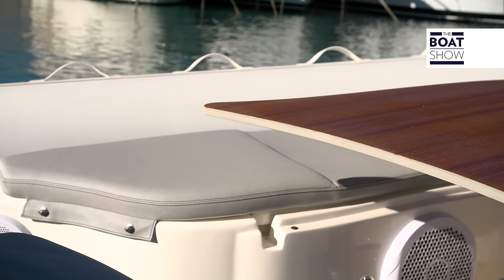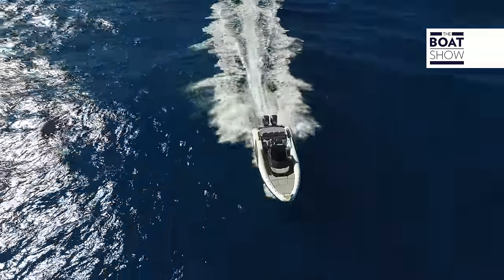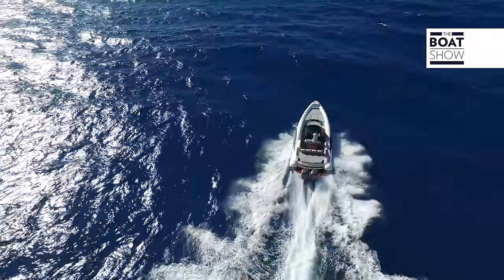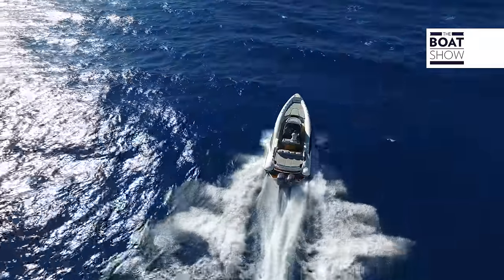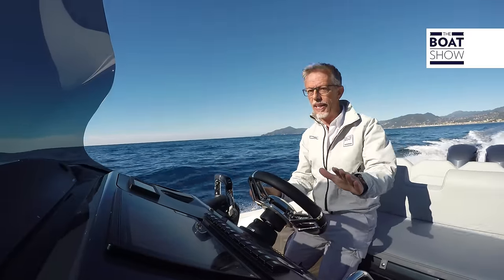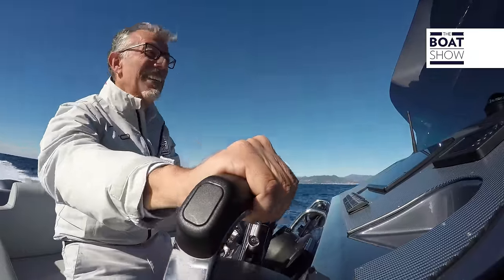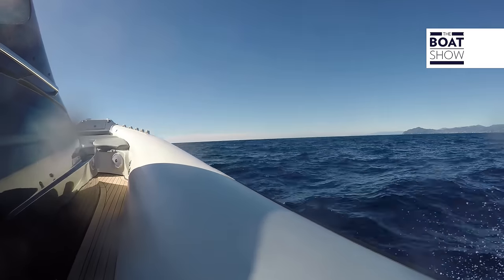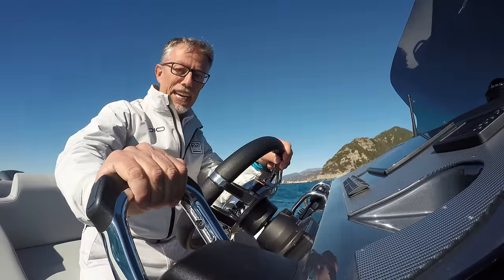[ENG] LOMAC ADRENALINA 10.5 - Full Review - The Boat Show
Adrenalina 10.5 measures 9 meters and 62 cm and it is a high-end rigid inflatable boat. At the bow, an area that serves as living room, dining area or sundeck. Under the deck, a bed for two and a hidden toilet. In the cockpit, the coffee table is integrated into the kitchen, where the 50 liter fridge is also located. At the stern, seats for four people and a large sundeck. With a name like that, we especially want to know the performance. Let’s see Maurizio Bulleri test, former Powerboat World Champion.

The Boat Show is now available in the United States on TV through ROKU and Amazon Fire TV. Download the free APP now!